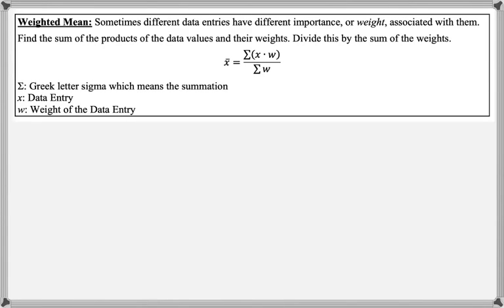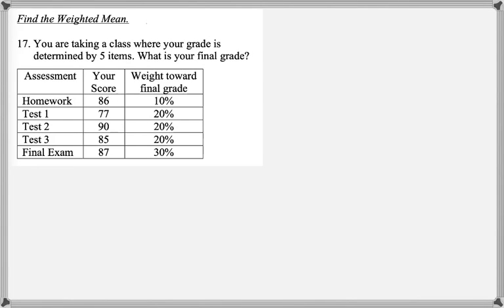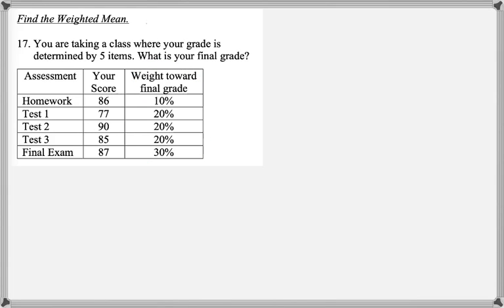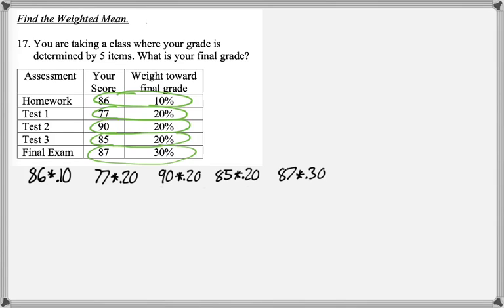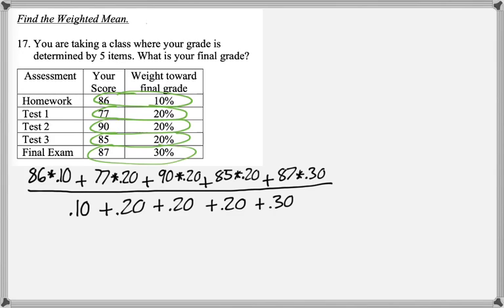Math 208 : 2.5 #17 (Elementary Statistics Tutorial : Weighted Means)